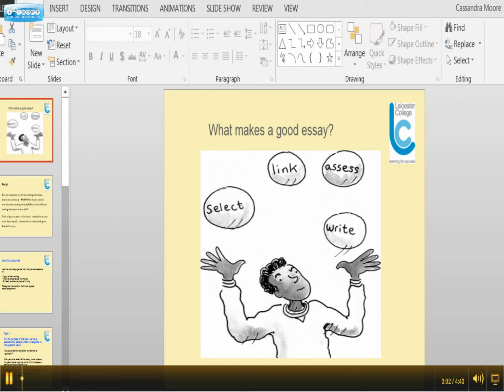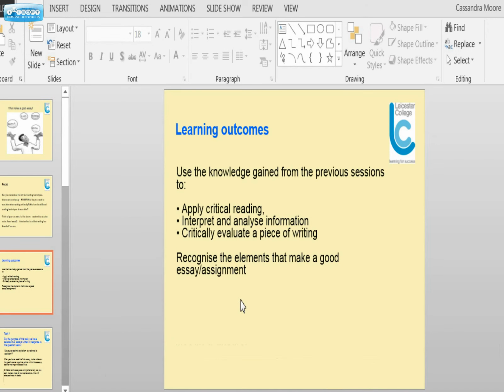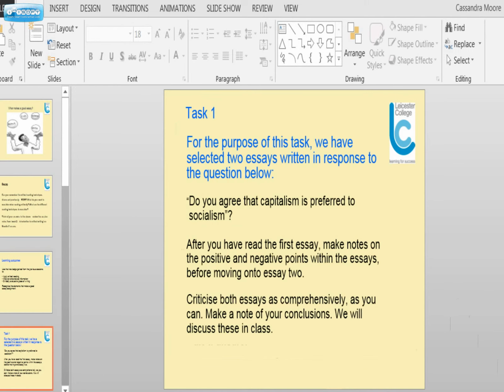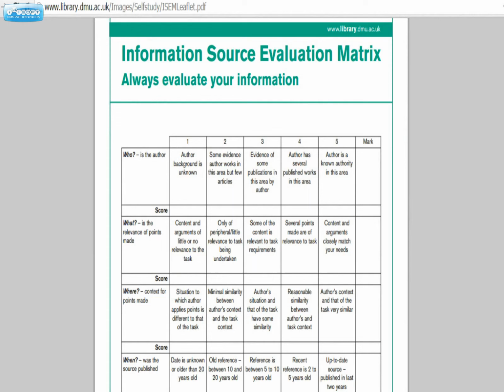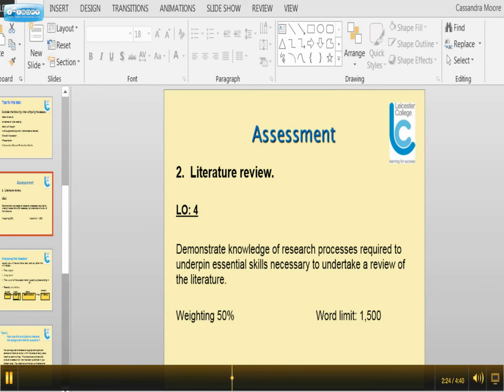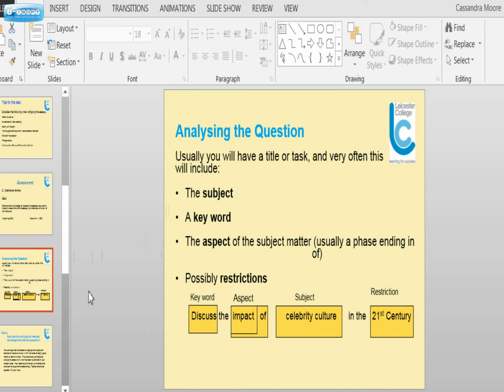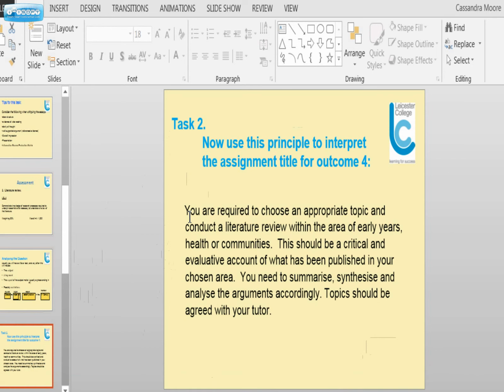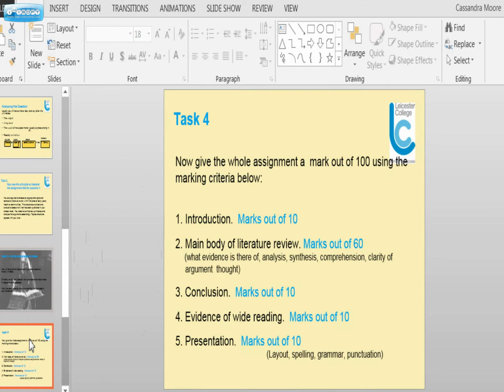Introduction to critical writing and evaluating information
This week we will re-visit techniques discussed previously on critical writing and consider the evaluation source matrix. Watch and complete the tasks before coming to class.